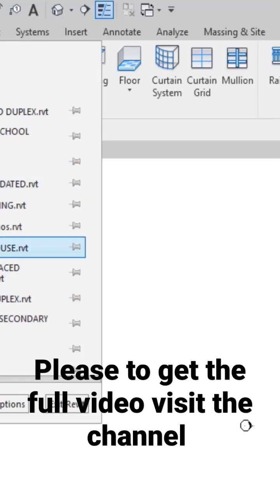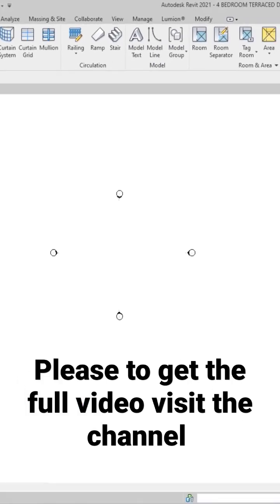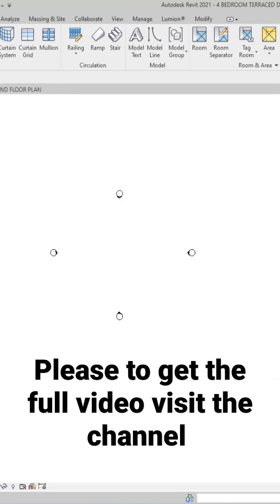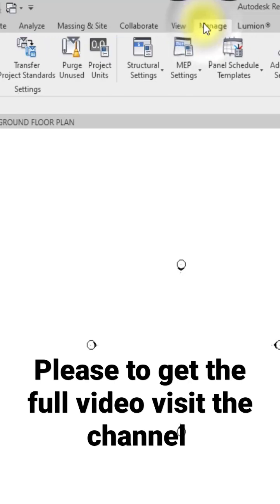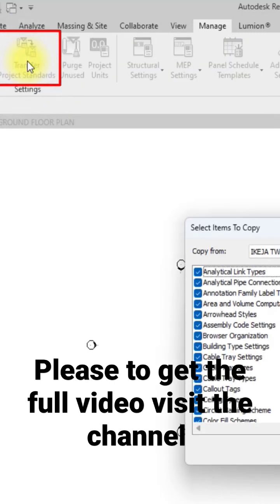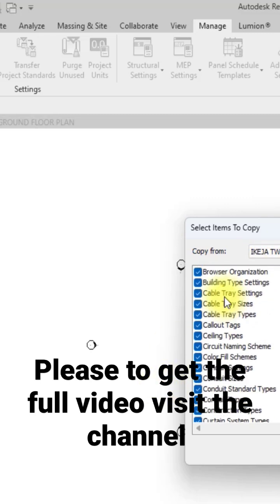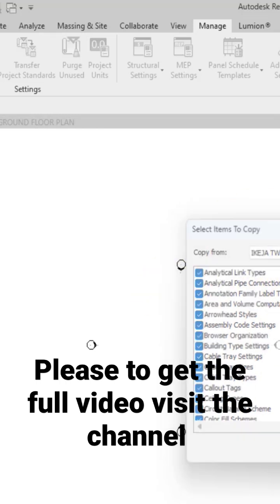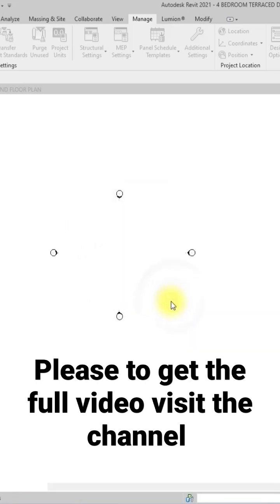How to Transfer Template from Project to Project in Revit#shorts (1 minute tutorial)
A quick tip on transferring a template from an existing project to another in just a minute.